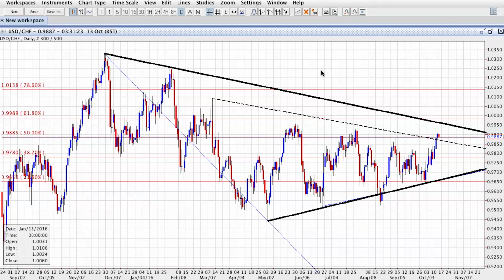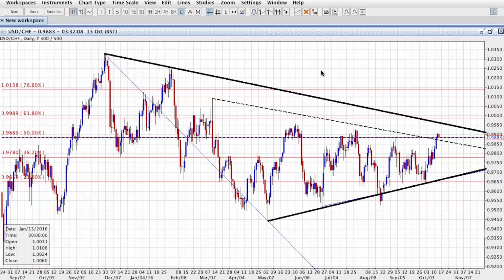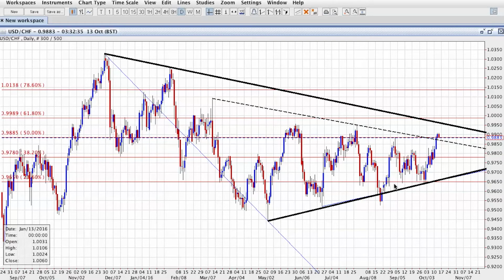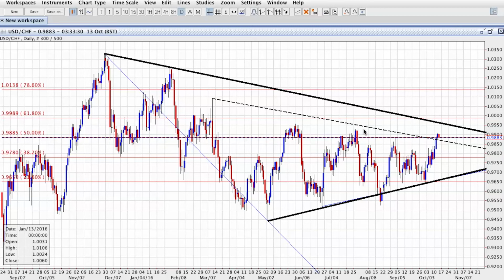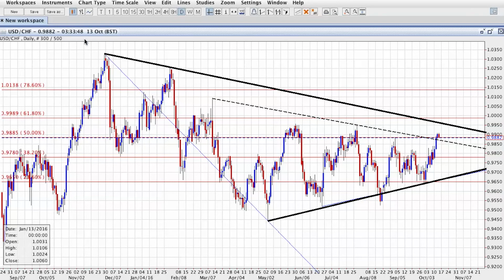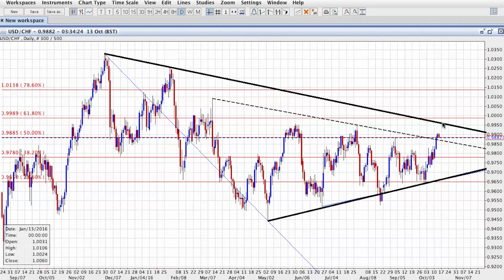ActivTrades' Biggest Market Movers - 13/10/2016